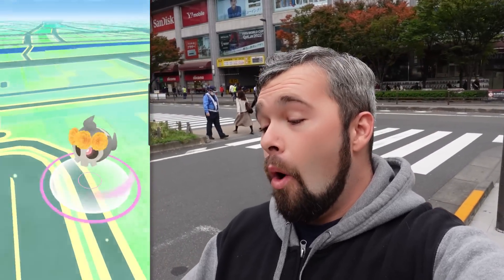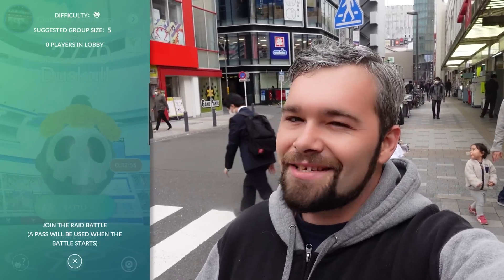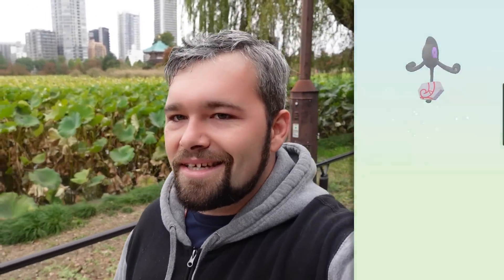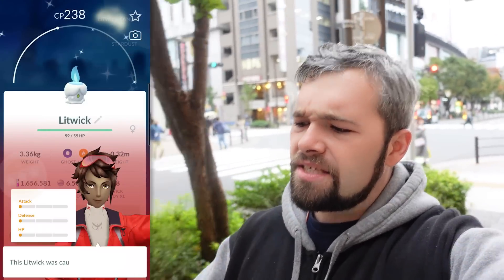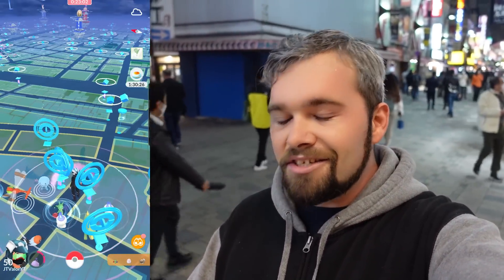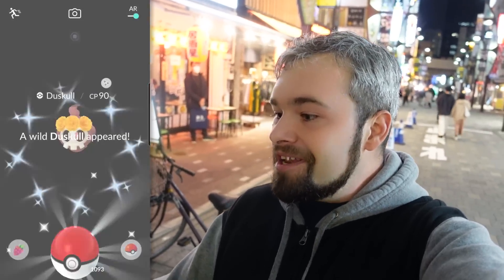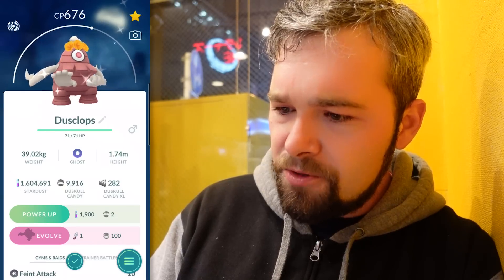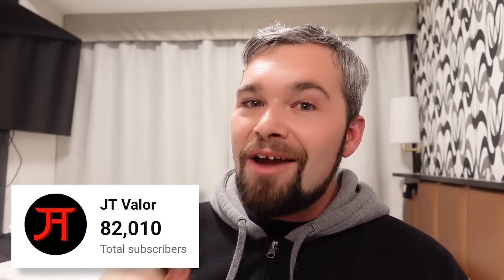THIS TRICK will give a Guaranteed ✨Shiny Costume Duskull!✨ (Pokémon GO)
Make sure to take advantage of this trick to get the limited times Shiny Costume Duskull! Plus we get to encounter a Galarian Zapdos!

JT Ramen Merch!